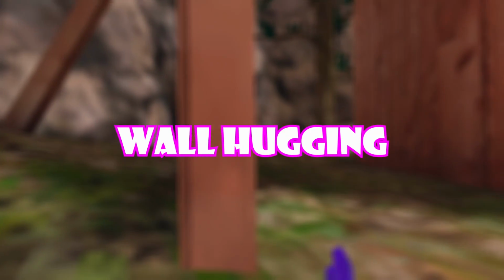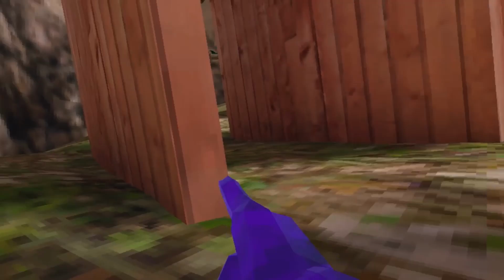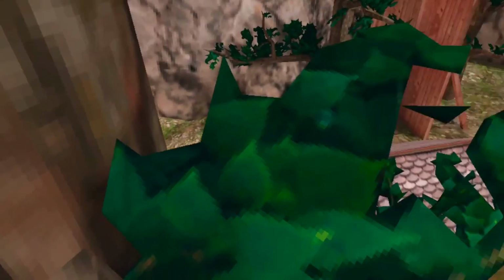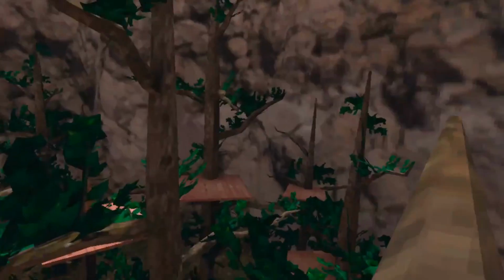Gorilla Tag | Basic Tips And Tricks (Become Better At Gorilla Tag)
Timestamps:
Intro: (0:00)
Basic Movement: (0:18)
Wall Jumping/Climbing: (2:00)
Wall Hugging: (2:44)
Monkey Route: (4:18)